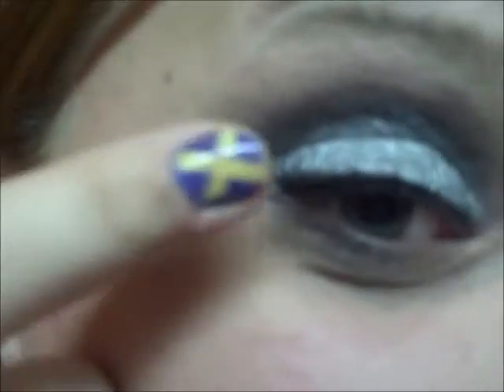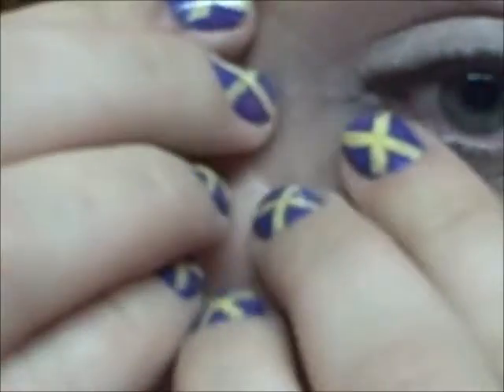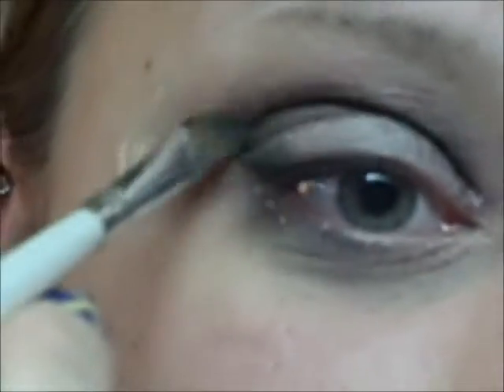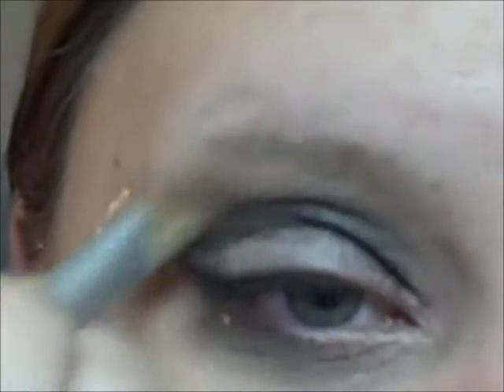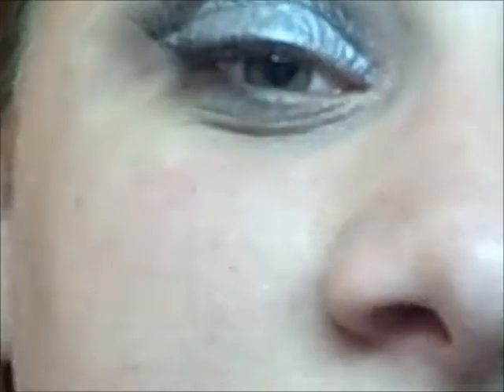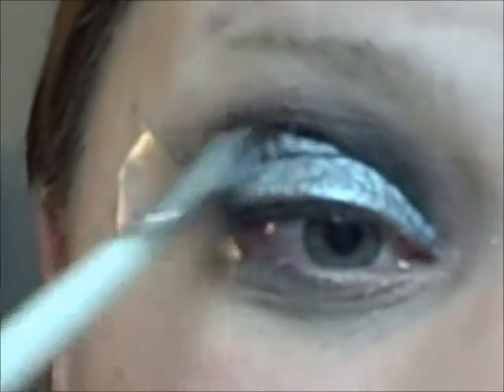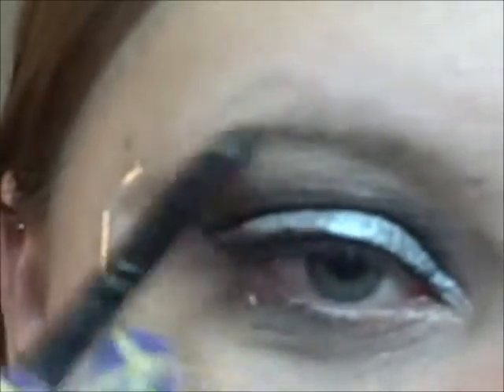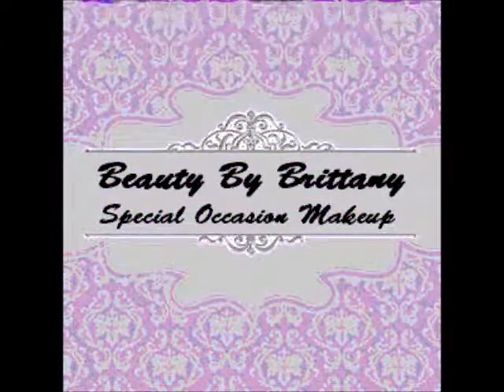Chrome WaveTutorial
Hi everyone here is a fun party look for you all and I hope you enjoy!